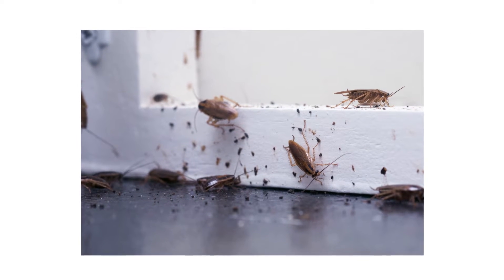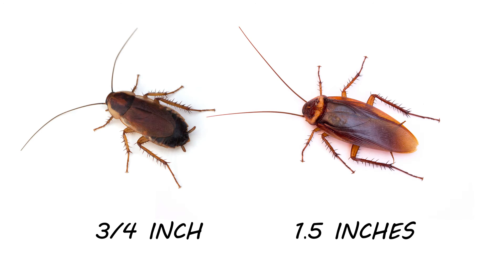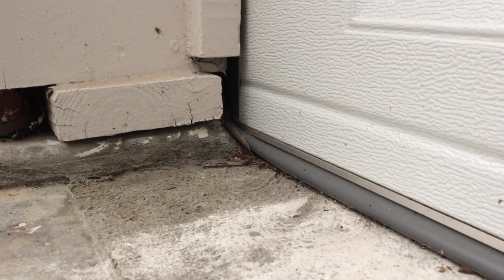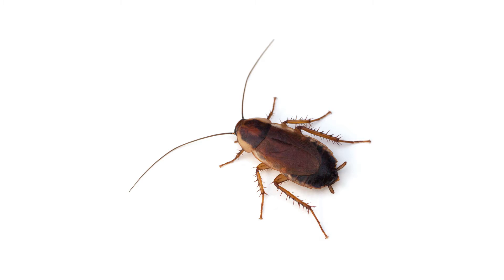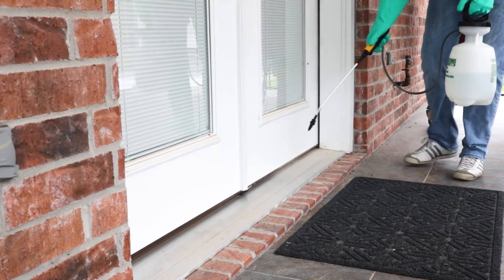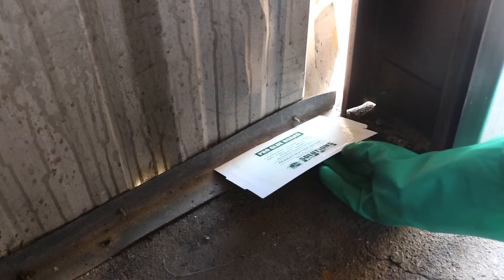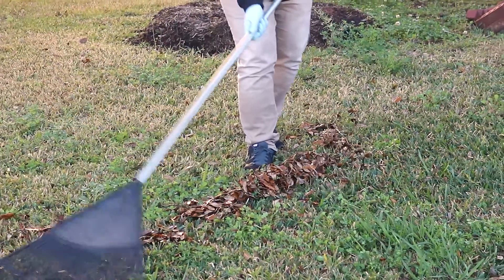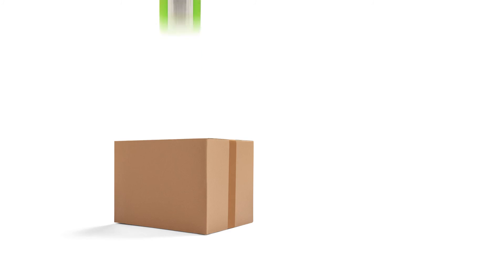How to Get Rid of Wood Roaches (4 Easy Steps)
Introduction: 0:00
Step 1: Identification: 0:38
Step 2: Inspection: 1:25
Step 3: Treatment: 2:25
Step 4: Prevention: 4:18

Wood roaches are known to occasionally invade homes and infest firewood out in wooded areas. Wood roaches look similar to the American Cockroach, however, they are smaller, with most wood roaches measuring about ¾ of an inch in length. For comparison, the adult American Cockroach measures at 1 and ½ inches or longer. As a wood roach reaches maturity, it will gain a light-colored band along the edges of its wings and pronotum.

Check around the outside of your home for wood roaches or for any signs of their activity. Native to North America, wood roaches live in moist woody areas. They can be found in woodpiles, mulch, under loose bark, branches, or decaying logs. Unlike other roach species, male wood roaches are actually attracted to light. You may be able to find male wood roaches gathered around outdoor lighting, around windows, or around vehicle headlights.

To get rid of a wood roach infestation on your property, you'll need to use an insecticide that will kill roaches and a wide variety of pests, like Reclaim I/T. To protect your property from wood roaches, you’ll apply Reclaim I/T as a perimeter treatment around your home at the labeled rate of 0.33 to 1 whole fluid ounce per 1,000 square feet of treatment area. Use 1 fluid ounce if you’re experiencing heavy pest infestations. We recommend you use a handheld pump sprayer since it will make mixing and spraying quick and easy.

After you’ve applied chemical treatment, you’ll want to monitor for further activity by setting up glue traps around common pest entry points. We recommend you use Solutions Pro Glue Boards. Using these is simple. Just peel off a trap’s paper seal and set it close to an entry point, out of reach of any children or pets. Its flat design allows you to set it discreetly underneath most furniture. Regularly check your glue traps to see when pest activity is on the rise. If you, a child, or a pet get stuck, you can use any cooking oil to loosen the trap’s stickiness.